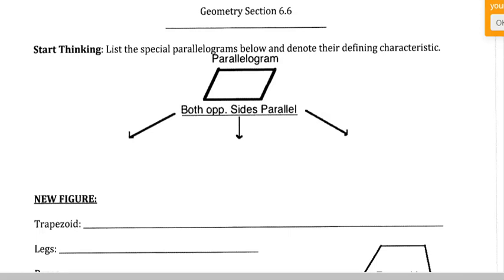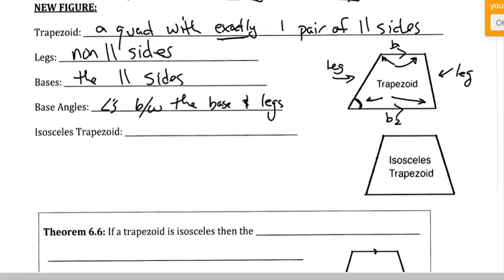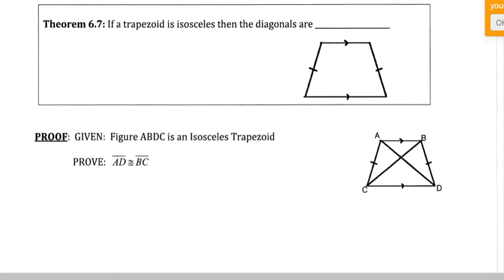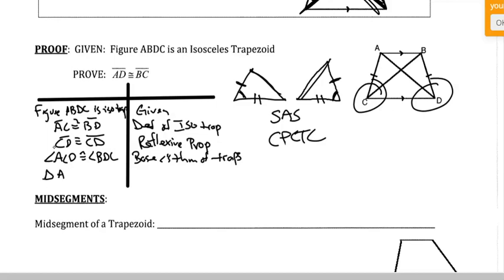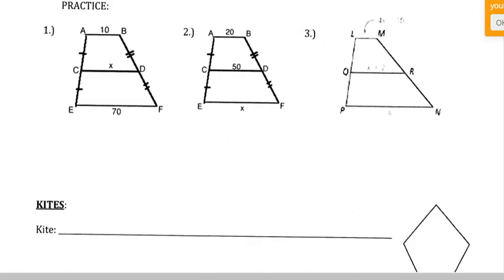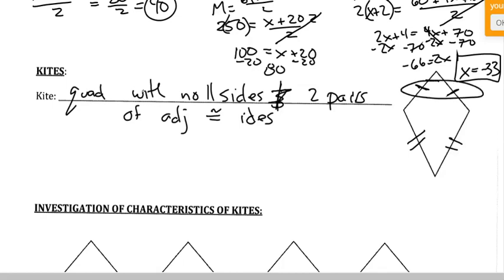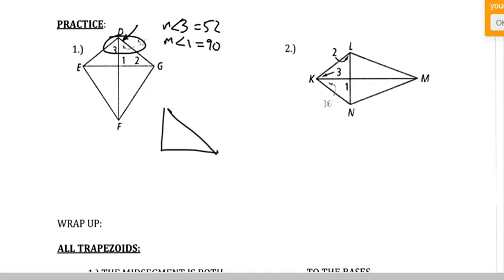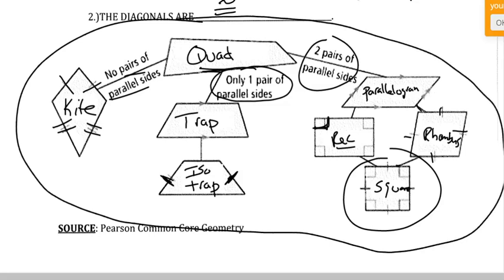Geo 6 6